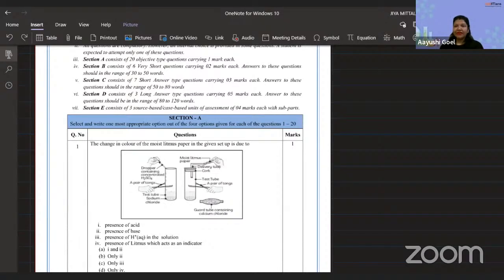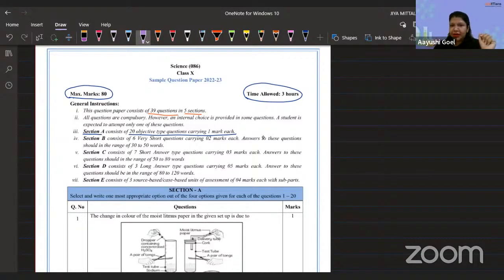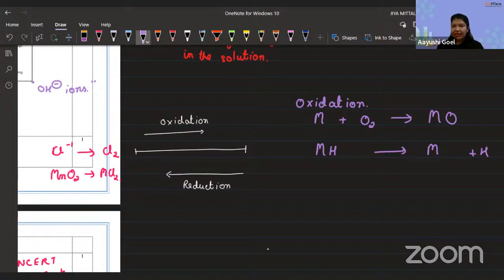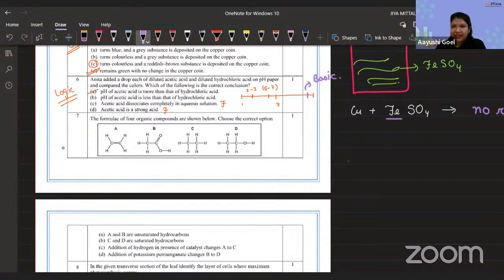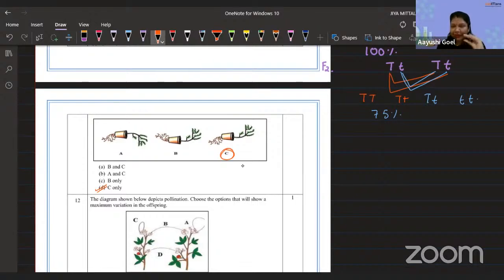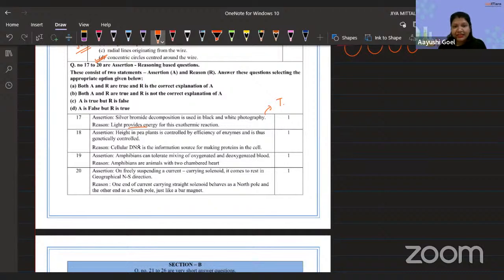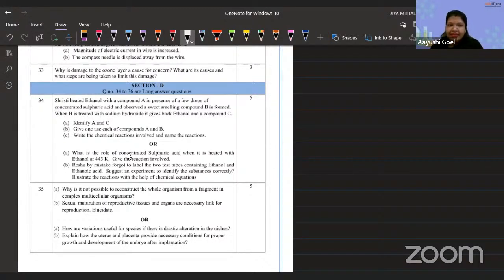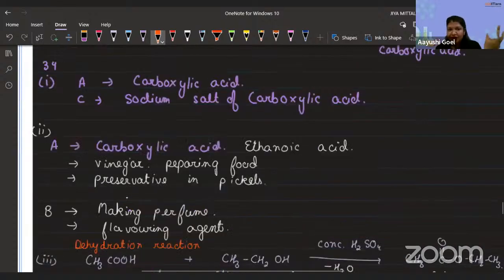Chemistry - CBSE Sample Paper Analysis (2022-23)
In this Live Session Aayushi Goel (Chemistry Educator)